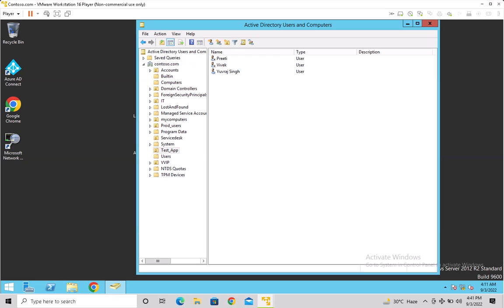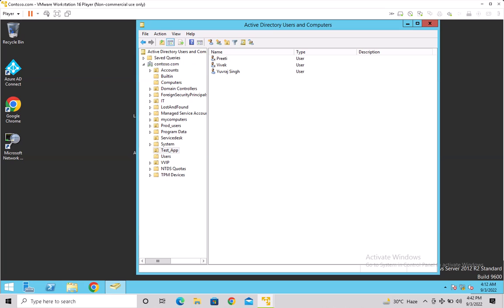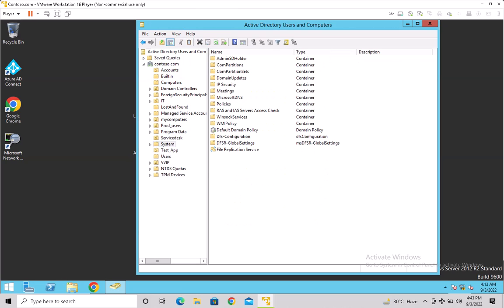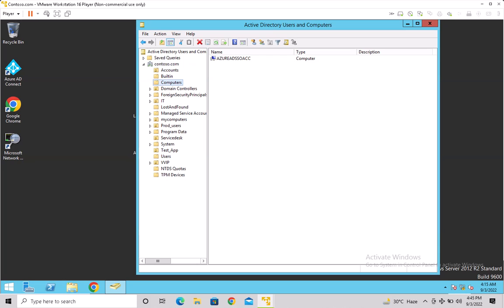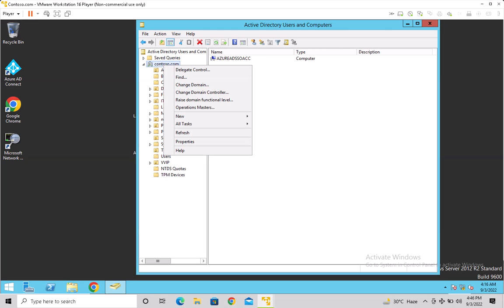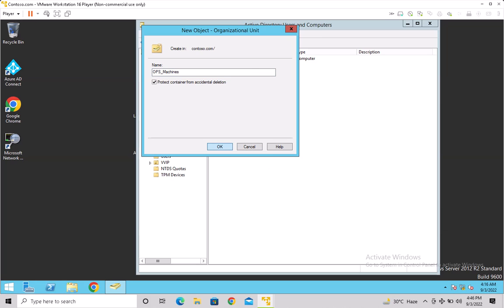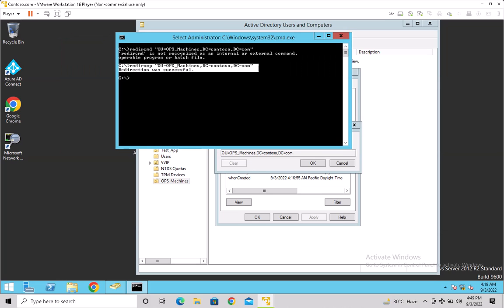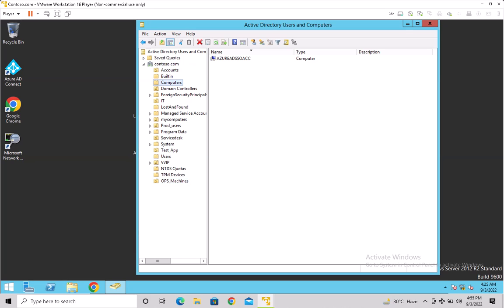How to change the default location for domain join in Active Directory